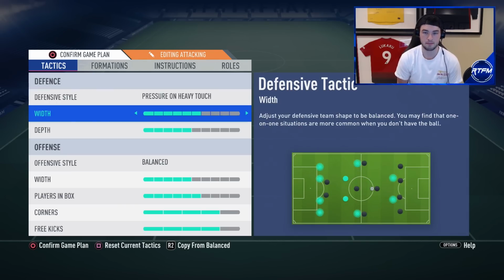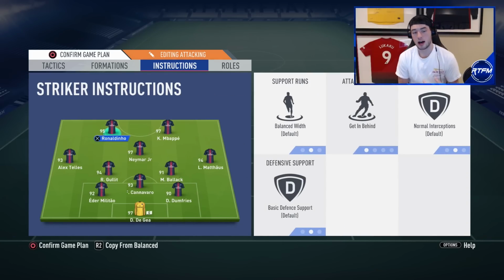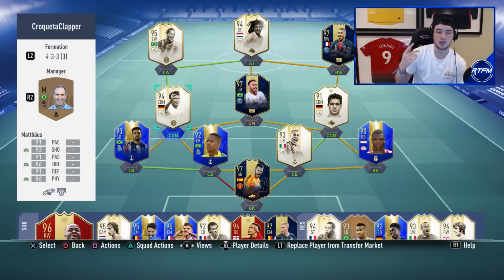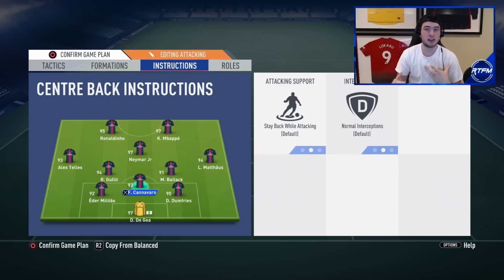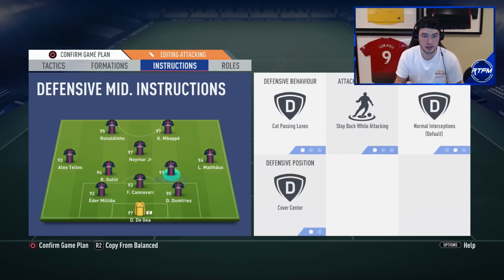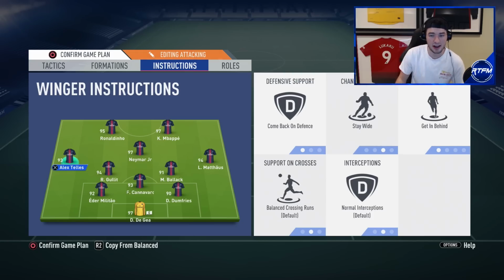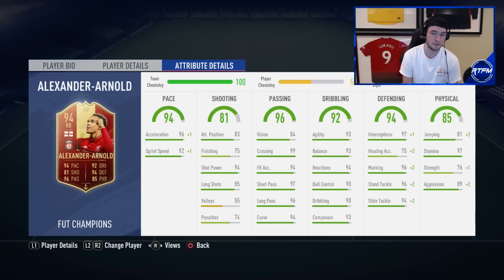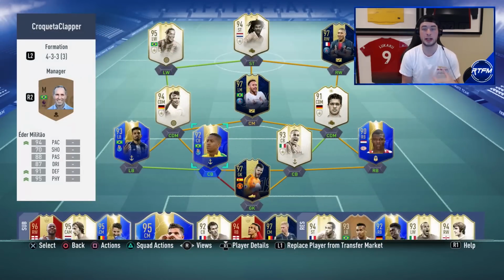THE NEW FORMATION I AM LOVING! TACTICS EXPLAINED! FIFA 19 Ultimate Team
FUT, FUT 19, TOTS